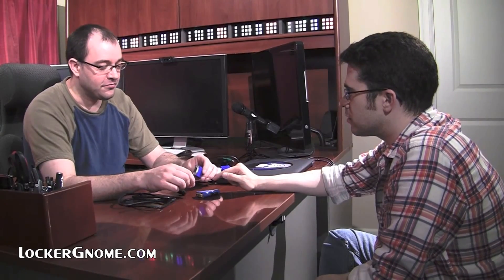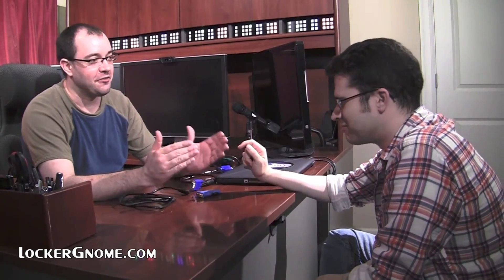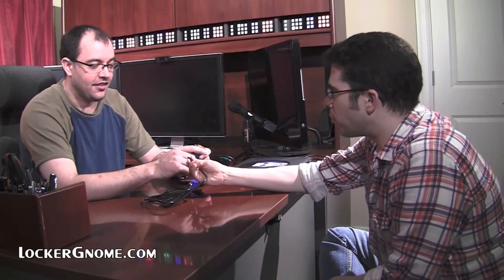How to Connect HDMI and DVI to VGA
/analog-vs-digital/ - In the ongoing debate between video ports, no connections stand out more in the minds of geeks than HDMI, DVI, and VGA.

In this video, Brandon Wirtz shares his knowledge on how HDMI and DVI compare and connect with VGA. If you're under the assumption that VGA is inferior to digital in all cases, you might find his answer surprising.